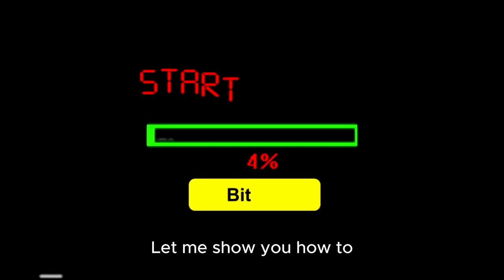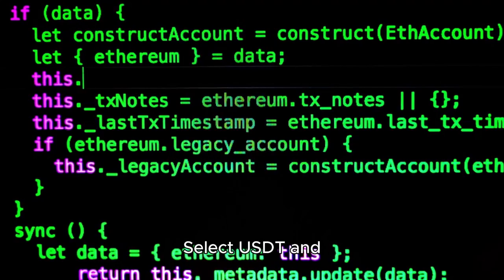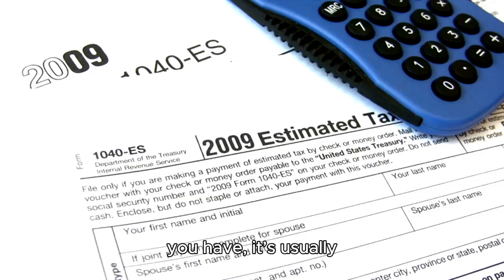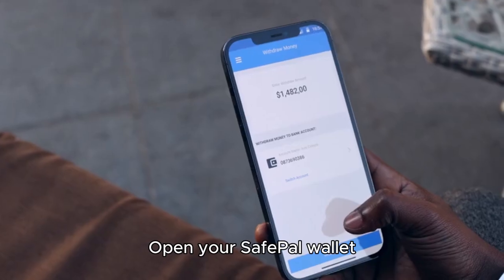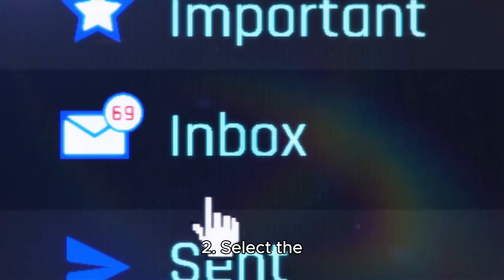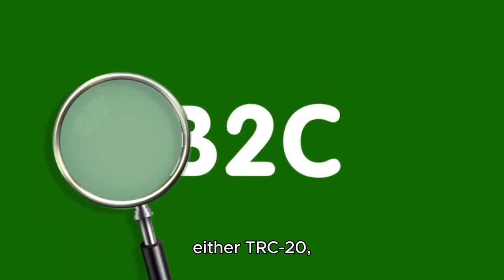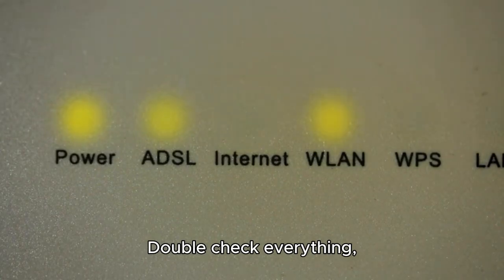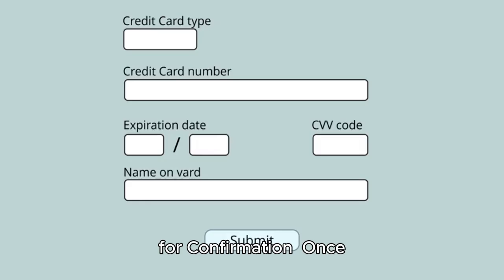How to Transfer USDT from SafePal Wallet to Binance (Step-by-Step Guide with Seed Phrase)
Are you looking to transfer USDT from your SafePal wallet to Binance? In this easy-to-follow step-by-step guide, we’ll walk you through the process of safely and securely transferring your USDT from SafePal to Binance.

Whether you're a beginner or experienced trader, understanding the correct network selection (TRC-20, ERC-20, BEP-20) and avoiding common mistakes is crucial. Watch this video to learn how to send USDT, how to choose the right network, and how to ensure your funds arrive safely.